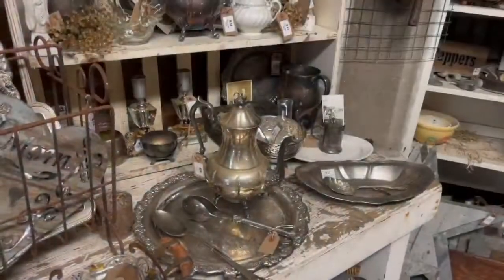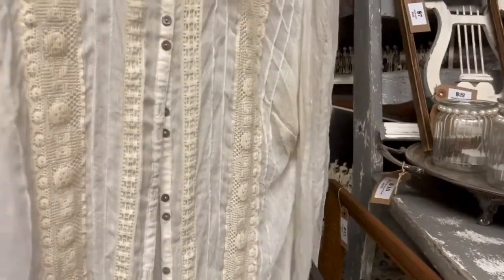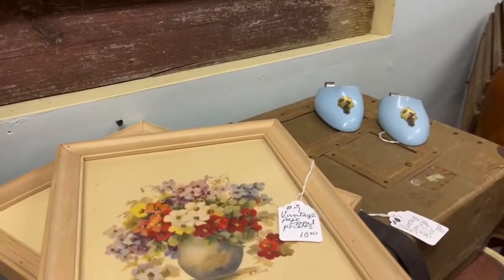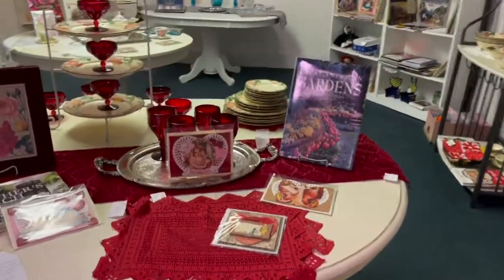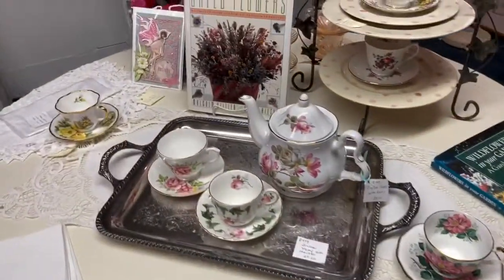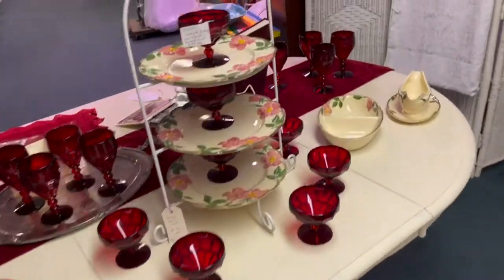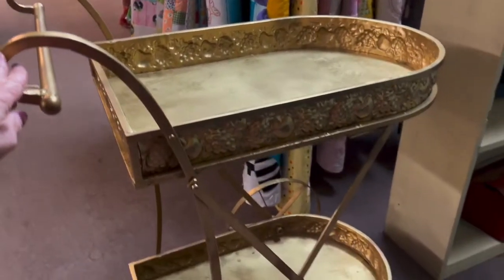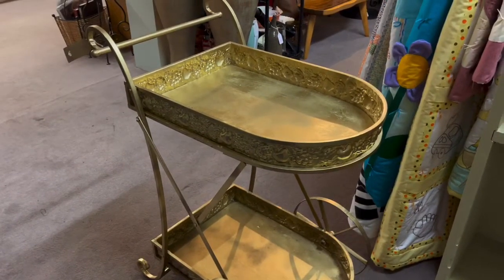SHOP WITH ME | looking for a vintage garden tea cart✨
Hello, sweet friends! I hope you enjoy this video as I take you along with me to one of the antique shops on the Oregon coast. There are many and I enjoy perusing them all! I was hoping to spot a tea cart for our cottage garden. I plan on filling it with seasonal flowers and small pots of pretty buds throughout the year.💐

Blessings!❌⭕️❌💋

Be truly glad...there is wonderful joy ahead.💗 1 Peter 1:6